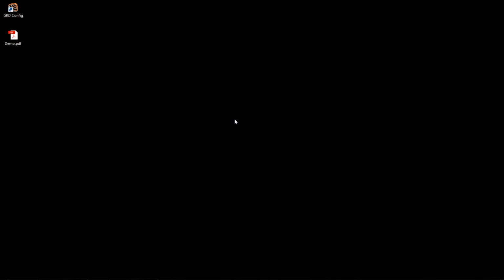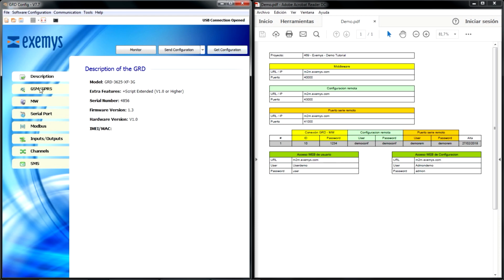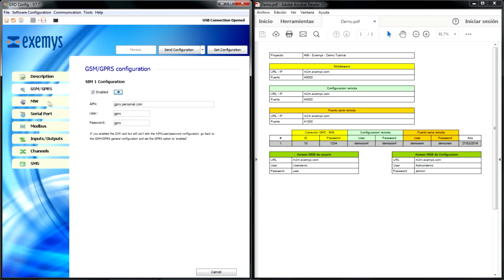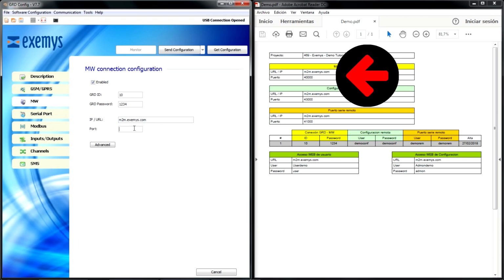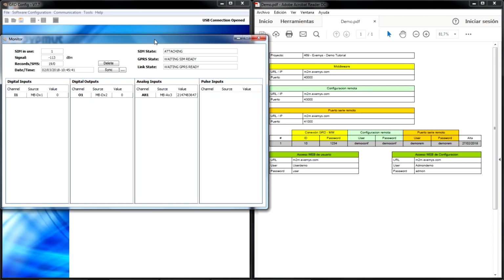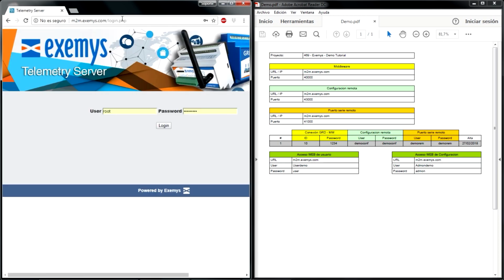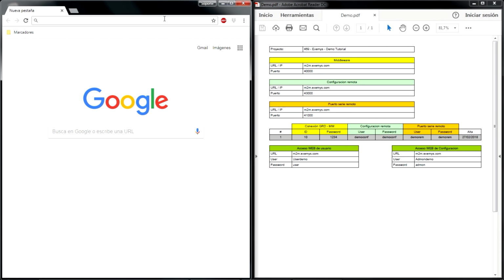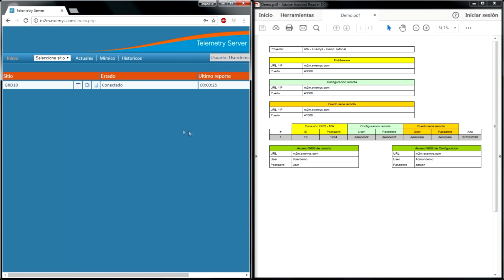Exemys Telemetry Server- How to connect a GRD/cLAN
This video tutorial explains how to connect a GRD / cLAN to the telemetry server for the first time